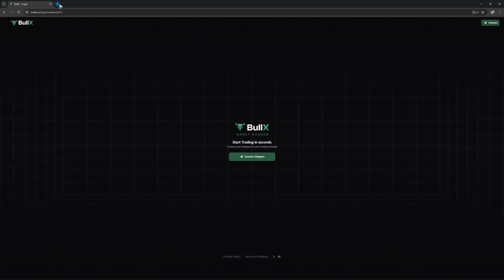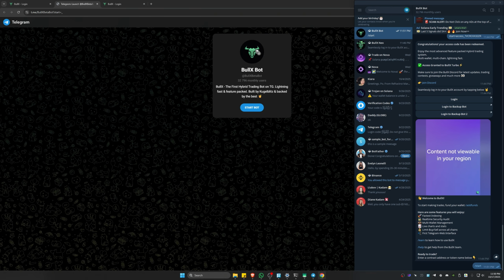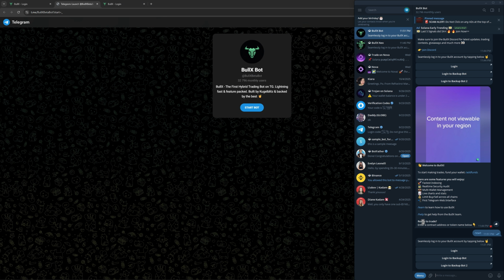How To Get BullX Access Code (Full Guide 2026)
How To Get BullX Access Code

In this video, I will show you how to obtain a BullX access code and join the platform. I’ll cover registration tips, referral or whitelist methods BullX may use, and how to safely redeem codes. If BullX has gated access or invite codes, these steps will help you get started quickly and securely.

Access Code: access_EDR9SYX2U0N

Chapters:
00:00 Introduction
00:10 How To Get BullX Access Code